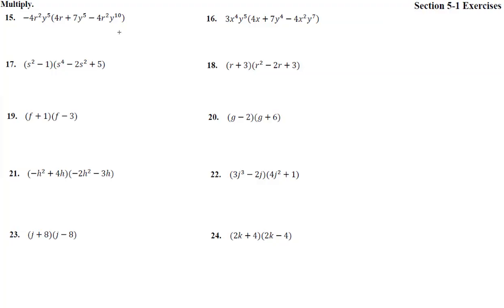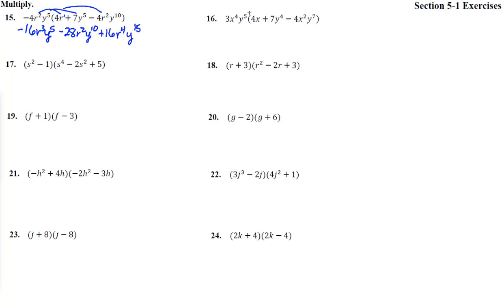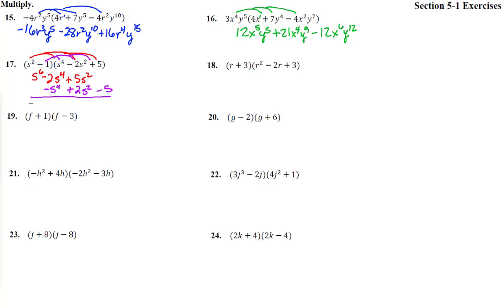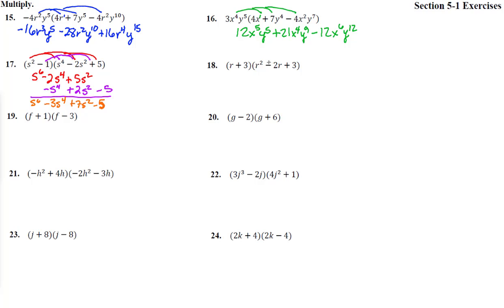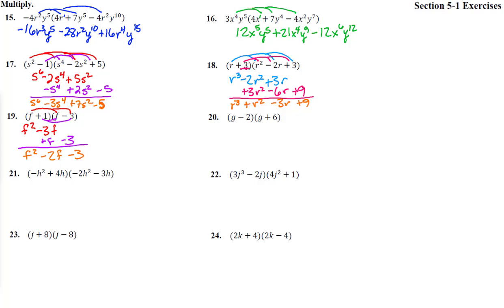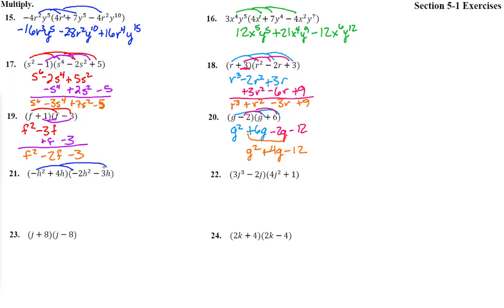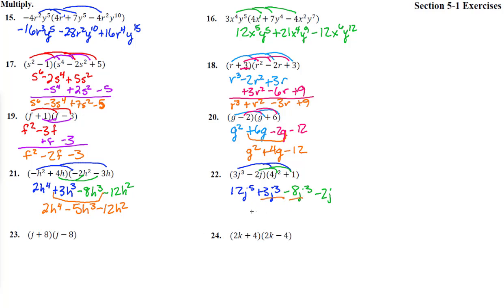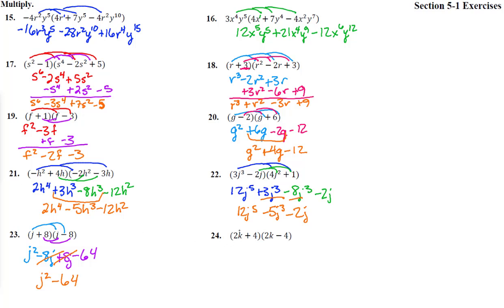101 5-1 Solutions 15-24